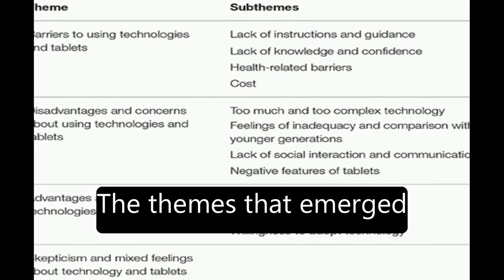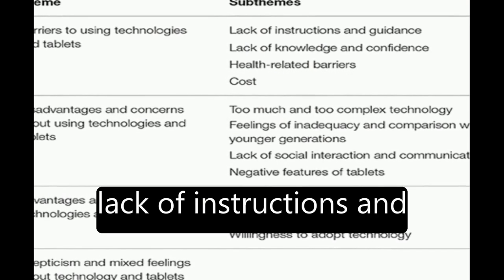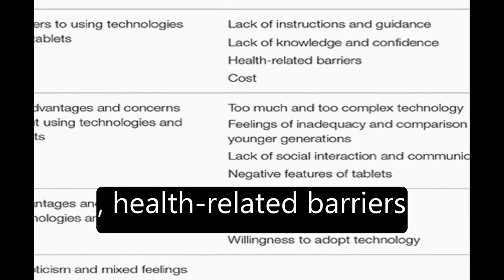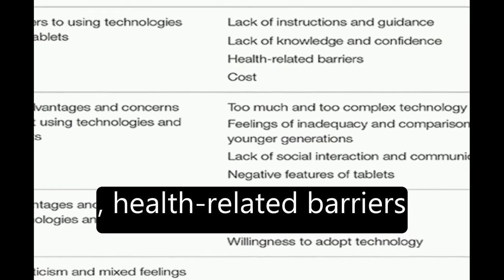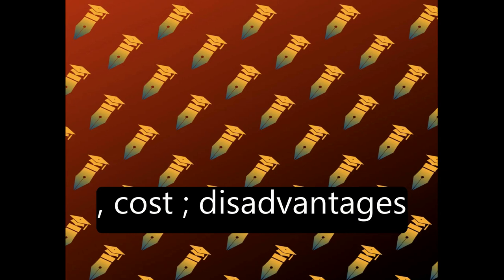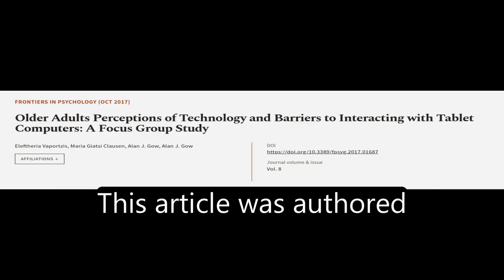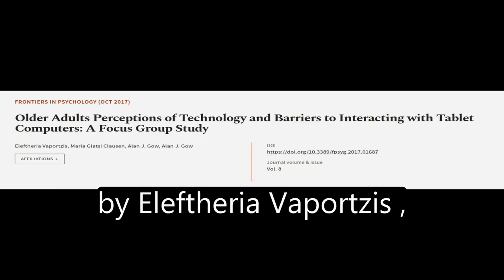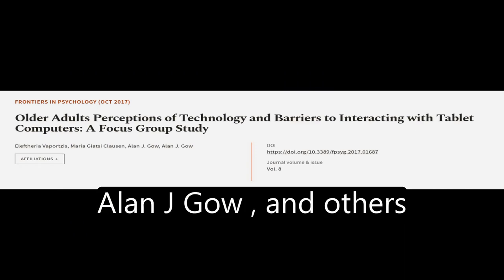Older Adults Perceptions of Technology and Barriers to Interacting with Tablet Comput... | RTCL.TV